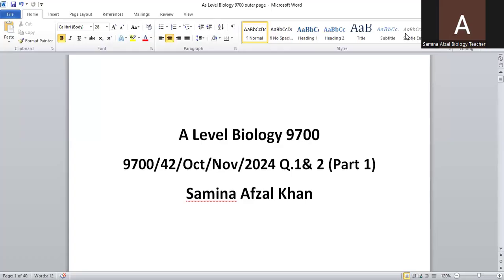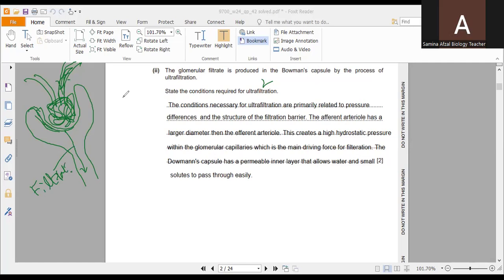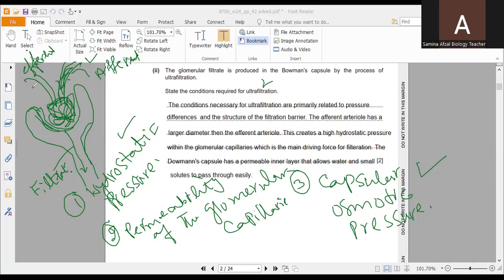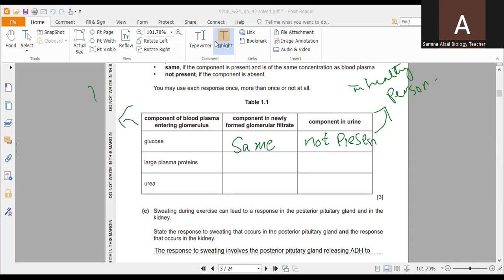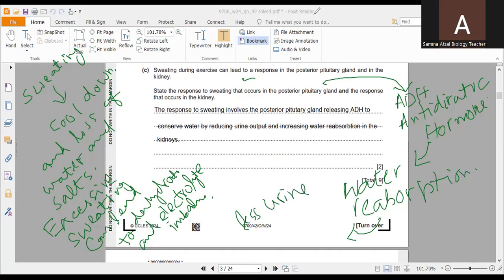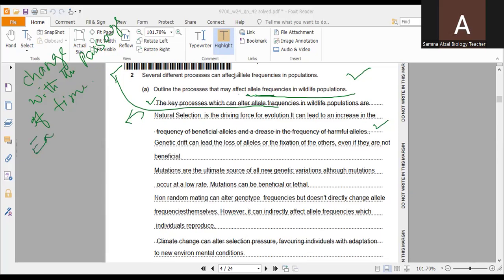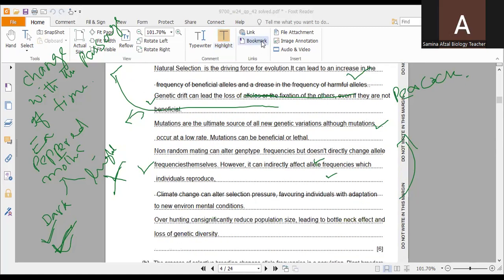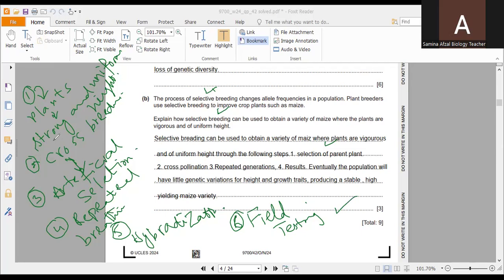A level Biology 9700 Paper 42 Oct Nov 2024 Q 1& 2 (Part 1)